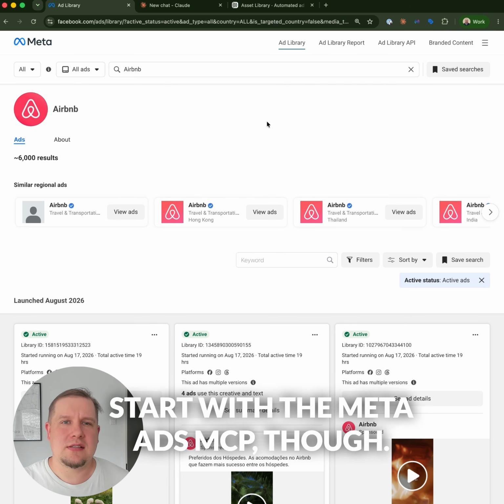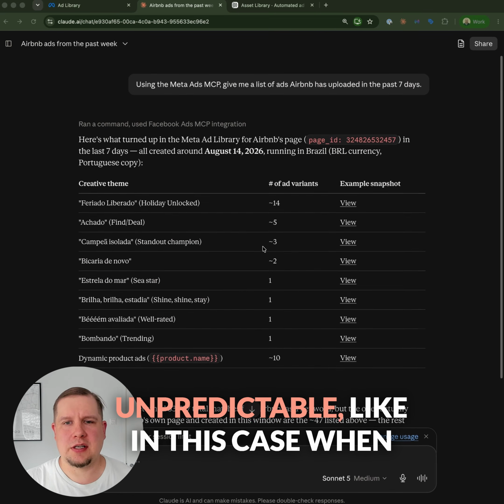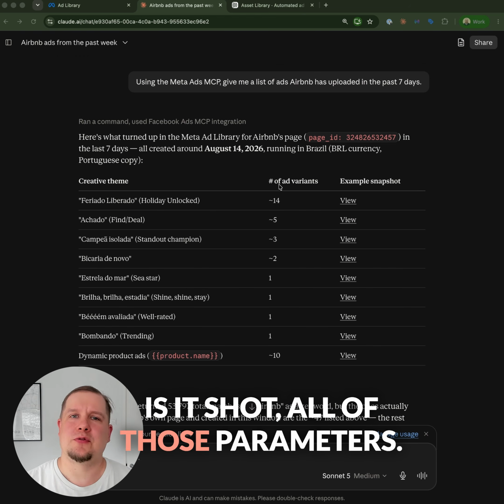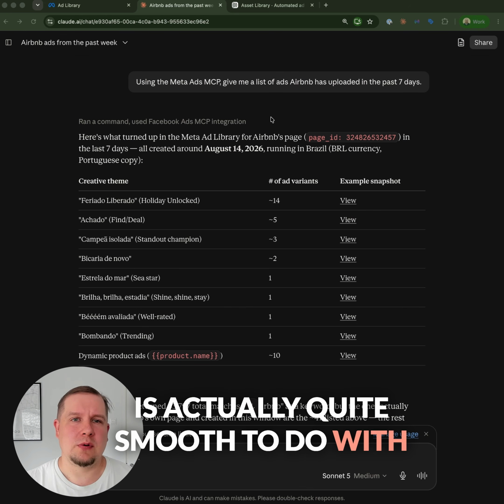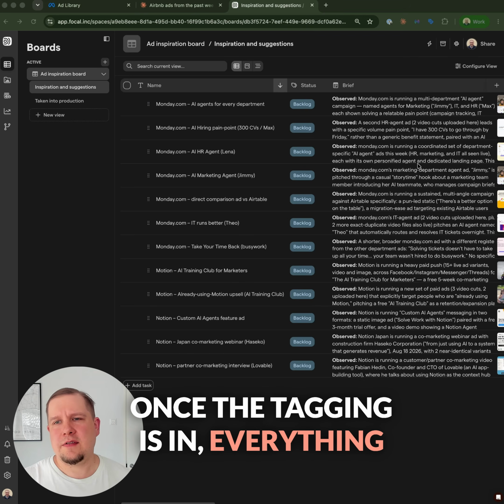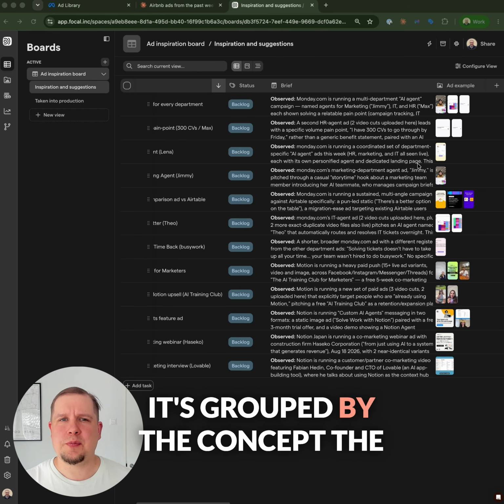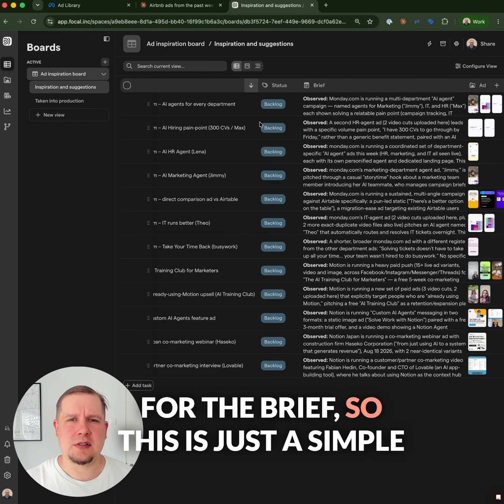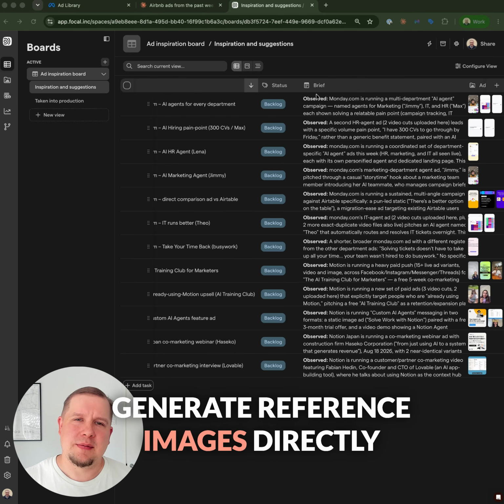Set up a weekly insights report for competitor ads using Claude Code and Focal MCP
Here's how you can set up a weekly competitor insights report using Claude Code routines and Focal MCP that analyzes their creative contents like hooks, promotions, language used and more and puts it in an easily digestible project board.